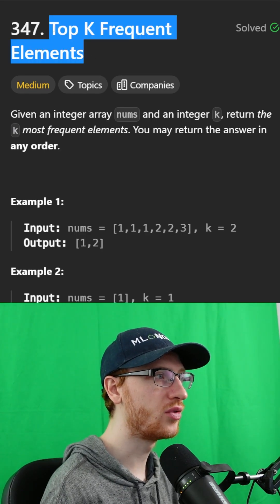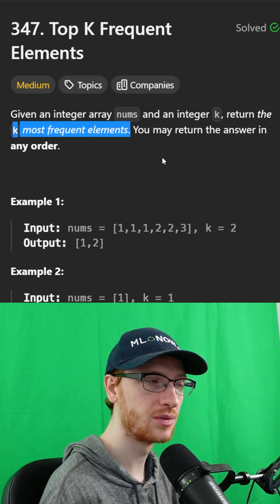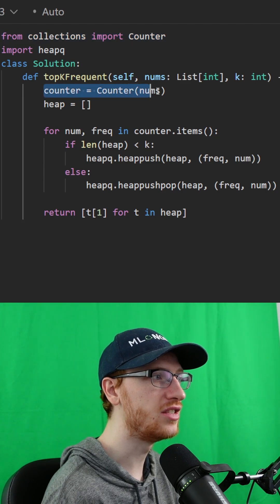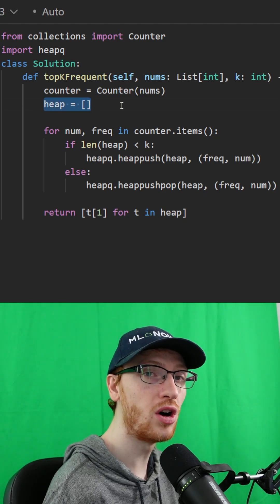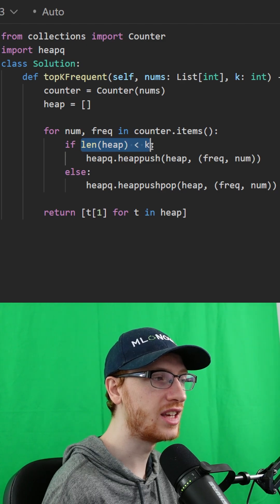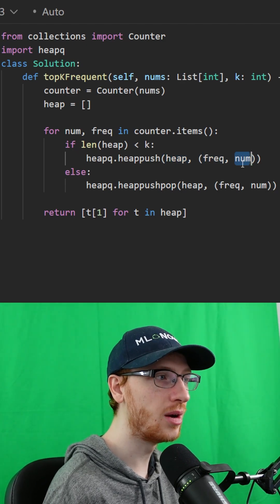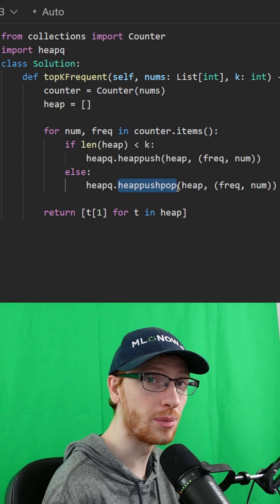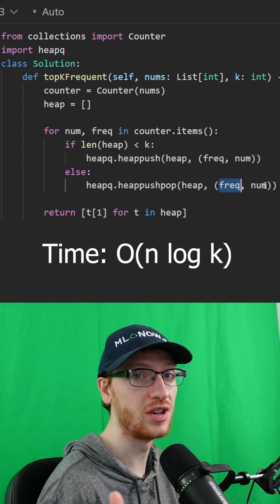Here's How to use a HEAP | Top K Frequent Elements - Leetcode 347